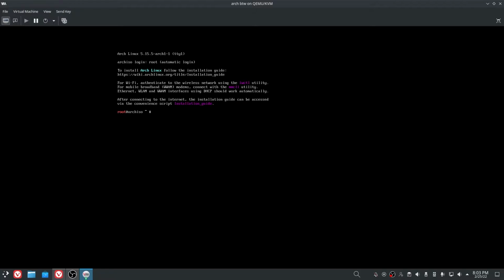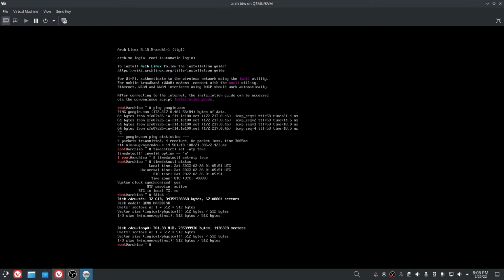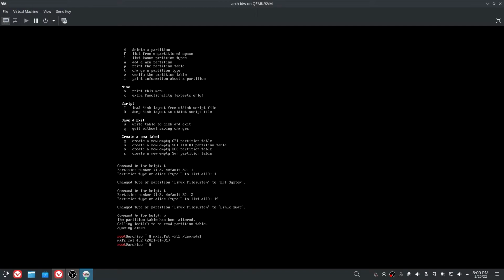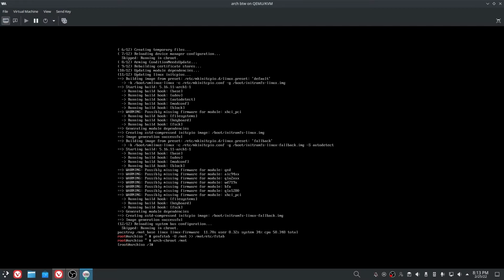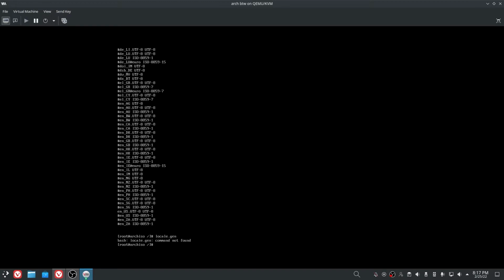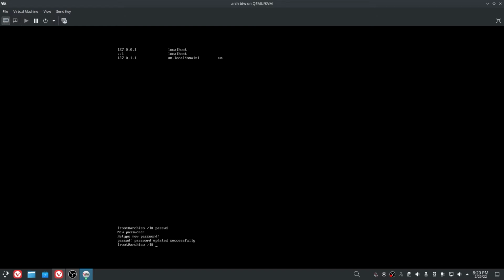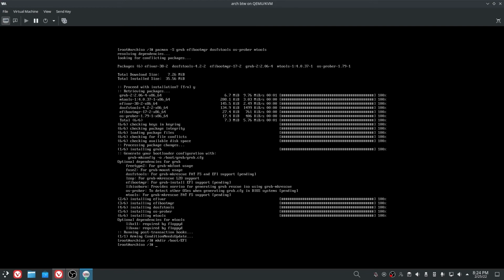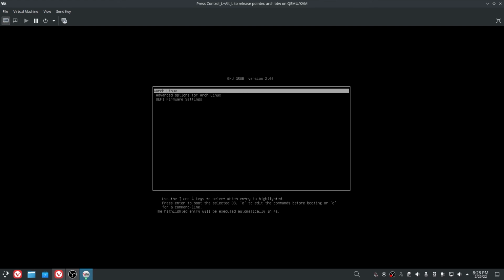Arch Linux Installation Guide (UEFI)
Here is every single command I ran in this video.

timedatectl set-ntp true

timedatectl status

fdisk -l

fdisk /dev/sda

g
n (three times)
t (Three times)

+550M

+2-4g

Partition 1 should be 1

2 should be 19

3 should stay

mkfs .fat -F32 /dev/sda1

mkswap /dev/sda2

swapon /dev/sda2mkfs

mkfs .ext4 /dev/sda3

mount /dev/sda3 /mnt

pacstrap /mnt base linux linux-firmware

genfstab -U /mnt (Two right facing brackets) /mnt/etc/fstab

arch-chroot /mnt

ls -sf /usr/share/zoneinfo/REGION/CITY /etc/localtime

ls -sf /usr/share/zoneinfo/

ls -sf /usr/share/zoneinfo/AMERICA/CITY /etc/localtime

hwclock –systohc

pacman -S nano

nano /etc/locale.gen

uncomment your language

locale-gen

nano /etc/hostname

nano /etc/hosts

copy and paste from wiki, or type

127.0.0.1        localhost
::1              localhost
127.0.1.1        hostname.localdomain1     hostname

passwd

useradd -m (name)

passwd (name)

usermod -aG Wheel, audio, video,optical,storage (USER)

pacman -S sudo

EDITOR=nano visudo

Uncomment %wheel (all)(all)

pacman -S grub efibootmgr dosfstools os-prober mtools

mkdir /boot/EFI

mount /dev/sda1 /boot/EFI

grub-install --target=x86_64-efi --bootloader-id=grub_uefi --recheck

grub-mkconfig -o /boot/grub/grub.cfg

pacman -S networkmanager git

systemctl enable NetworkManager

Exit

Umount /mnt

-l

reboot

TO INSTALL KDE

pacman -S xorg plasma plasma-wayland-session kde-applications

Systemctl enable sddm.service

Hey, it's been awhile. I used to be called TechTheory, and I uploaded content for that, which is now in an unlisted videos playlist. I decided I didn't need another google account. I'm going to focus a lot more on Linux, partially because I'm doing a project on it. Anyways, it's good to be back!